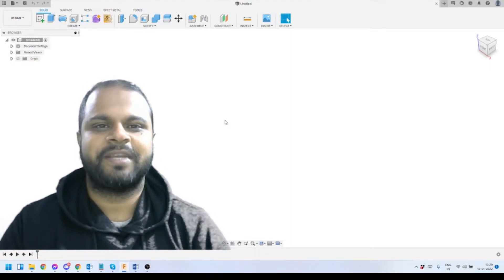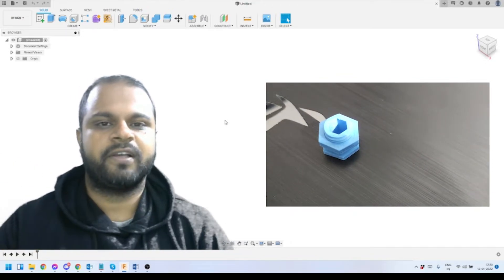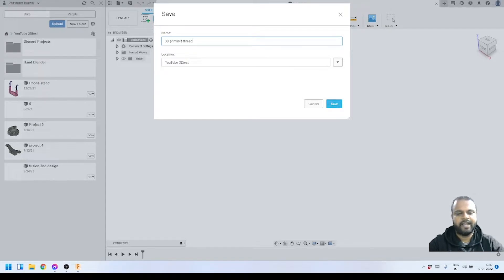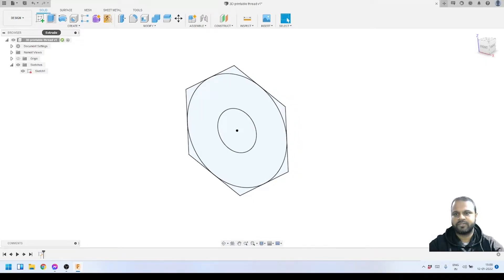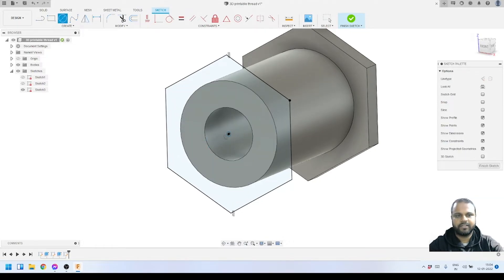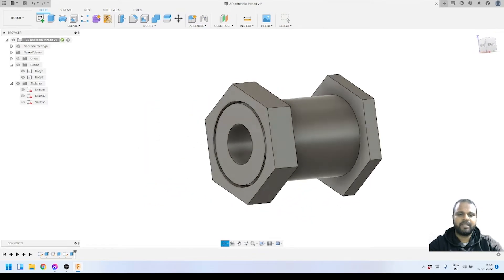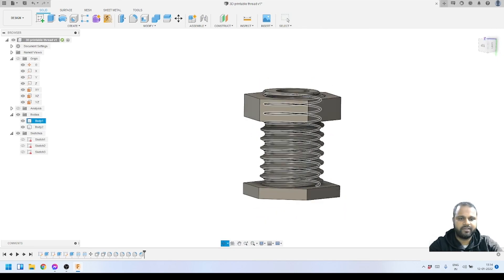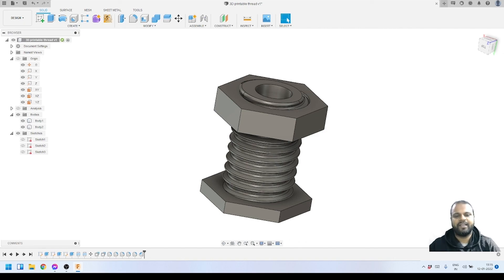Fusion 360 tutorial | 3D printable Thread 3D design using Autodesk Fusion 360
Fusion 360 Tutorial on 3D printable thread 3D design using Autodesk Fusion 360.

This is a Step by Step tutorial on 3D modeling of a Custom 3D printable thread design and optimization using Autodesk fusion 360.

You can download the 3D model (STL files ) for this tripod from the

There are lots of jobs with 3D modeling skills.
You can use this software for your 3D modeling projects on the normal computer since it's cloud-based software and it doesn't need very strong harware.

I get lots of messages that " is fusion 360 free? " and the answer is yes it is free, Fusion 360 is free for Students, educators, and hobbyists.

Fusion 360 Price: Autodesk Fusion 360 will cost you ₹22,420 /year(Includes tax) it will vary based on your geographic location.

Cheapest & Best 3D printer 2022 in India.
ENDER 3